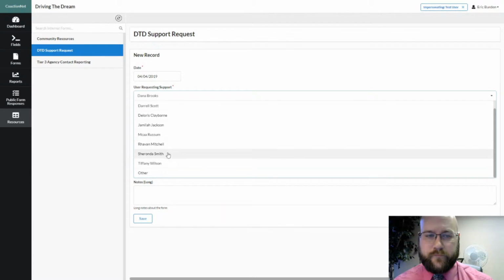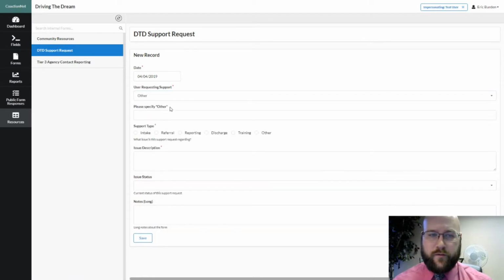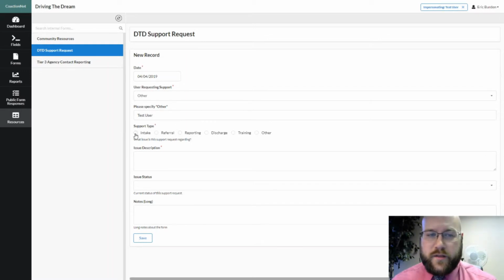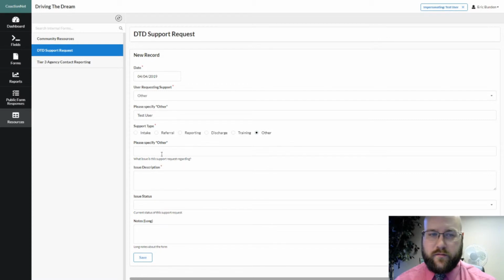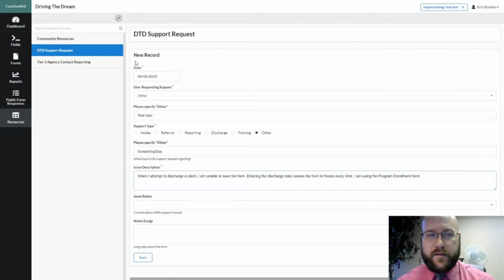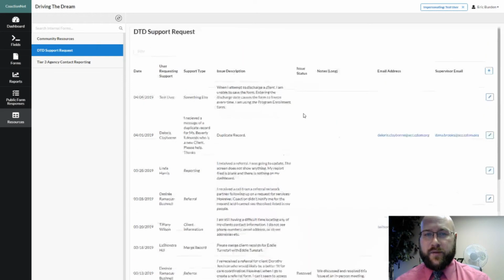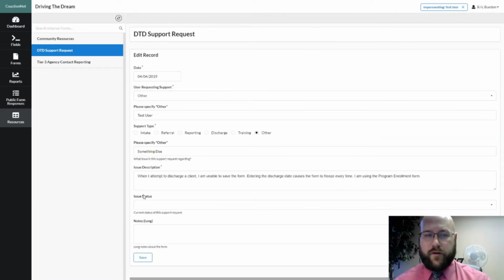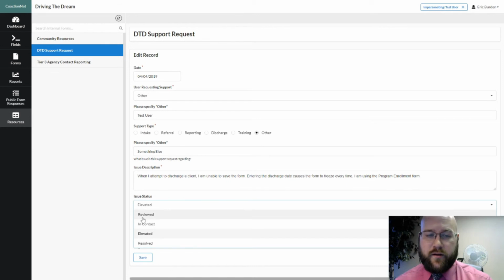20190404 Driving the Dream Support Request Instructions